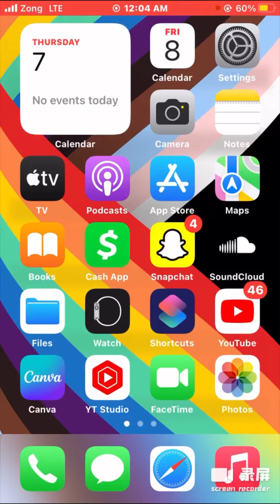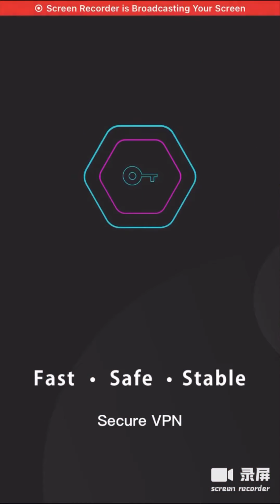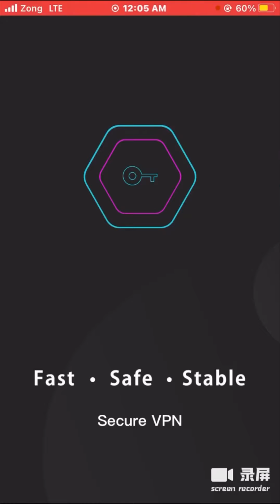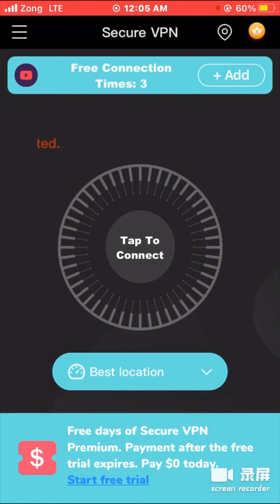How To Fix Pubg Lite Server Is Busy Restrict Area|Pubg Lite Server Authentication Error Login Failed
pubg lite server is busy error code restrict area
pubg lite restrict area problem
server is busy please try again later error code restrict area pubg lite
how to fix pubg lite server is busy restrict area
server is busy please try again later error code restrict area
pubg lite restrict area
pubg lite server is busy please try again later
pubg lite server problem
pubg lite server is busy please try again later error code restrict area